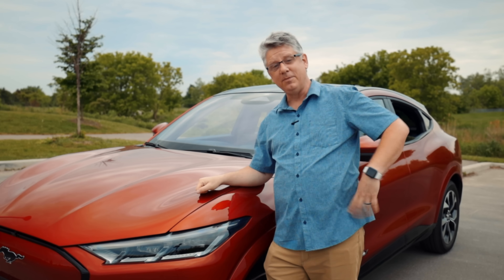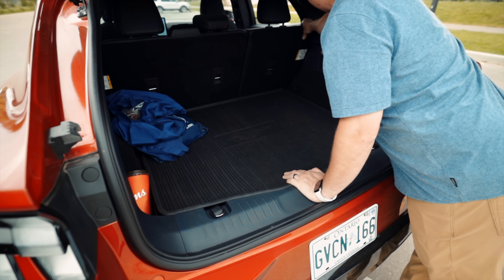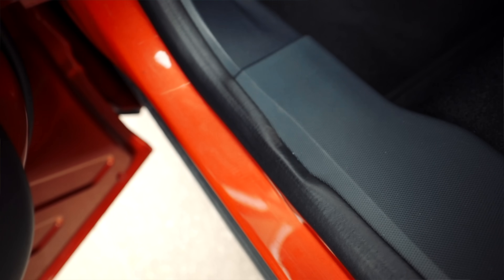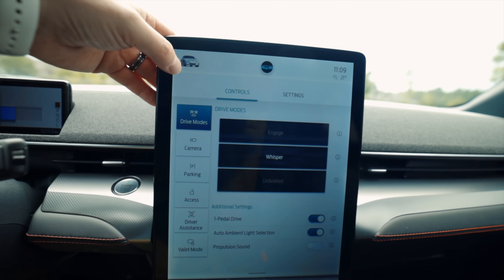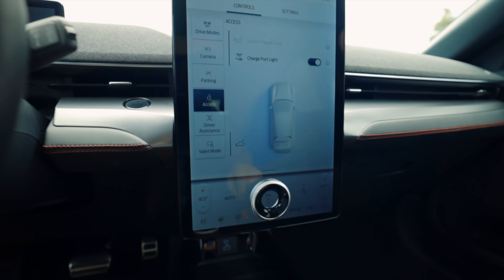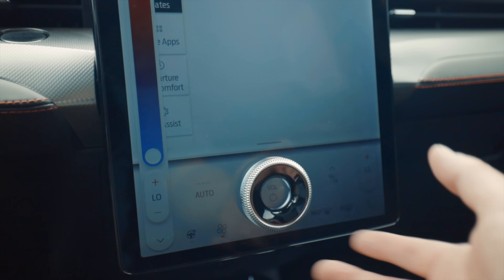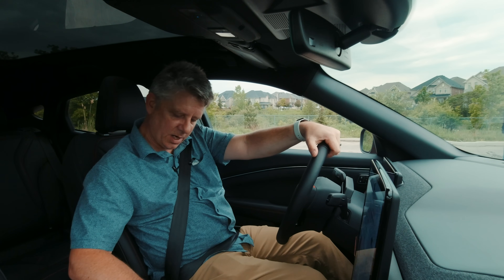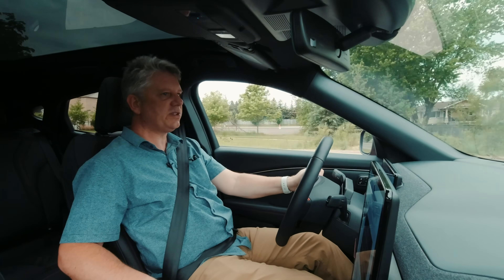Ford Mustang Mach-E First Impressions. I think they have a winner 🚗🏆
I got a chance to finally drive a Ford Mustang Mach-E and I like it. Special thanks to Ken Bokor for letting me try it out

Get 1000Miles/1500Kms of free Supercharging when you purchase a new Tesla! Click this link before placing your order!

Our Gear
MY MAIN CAMERA: Canon EOS R Mirrorless Camera
MY MAIN LENS: Canon RF 15-35mm F2.8
MY BACKUP CAMERA: Canon EOS M50
MAIN FAVE MIC: Deity V-Mic D3 Pro Microphone
BEST DRONE: DJI MAvic Air 2
I RECORD WITH: Atomos Ninja V Recorder
MAIN LIGHT: Aputure LS 300x Light
FAVE ACTION CAM: DJI Osmo Action Camera
MY GIMBAL: Zhiyun Weebill S Gimbal
I STORE MY VIDEOS ON: Synology DS1819+ RAID
MY MAIN TRIPOD: Vanguard Alta Pro 263AB Tripod
FAVE SLIDER: Neewer 31.5 inch Slider
WIRELESS MIC: RODE Wireless GO Microphones
SMALL MIC: RODE VideoMic
MAIN RECORDER FOR PODCASTS: Zoom H6 Audio recorder